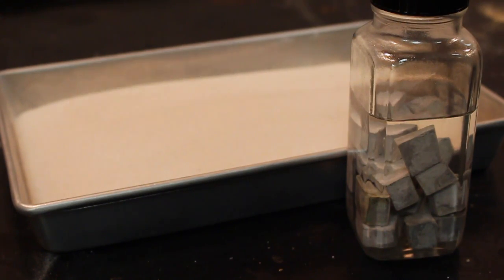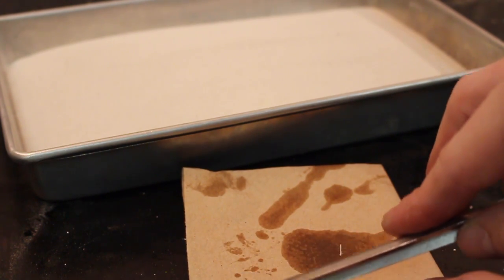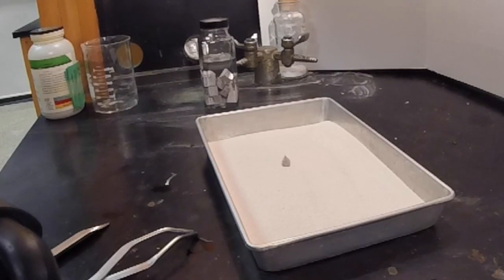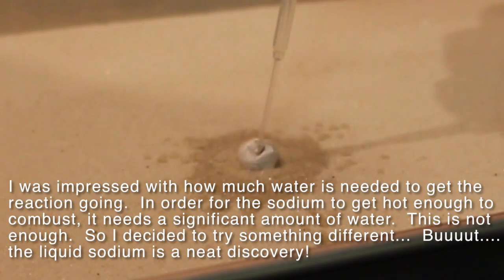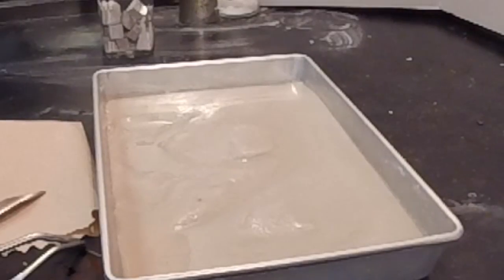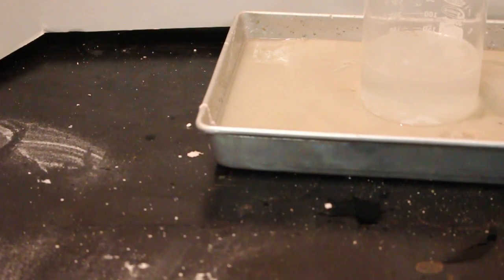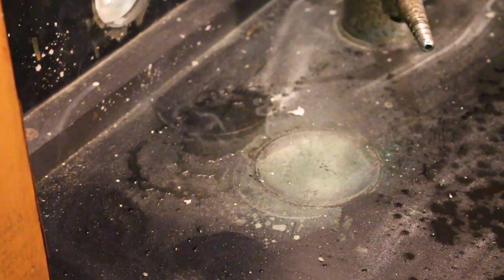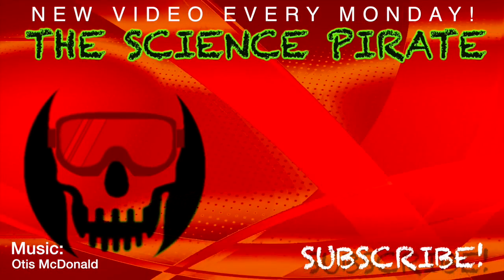Fire Starters #3 - Sodium Metal Starts Fires like a BOSS!!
WOW!  This is one heck of a fire starter!  Today we examine how to start a fire using solid sodium metal.  Throw some kindling over top and you've got yourself a fire!  Drizzle some water on top if you're in a hurry, but stand back, cause this is one wacky fire starter!